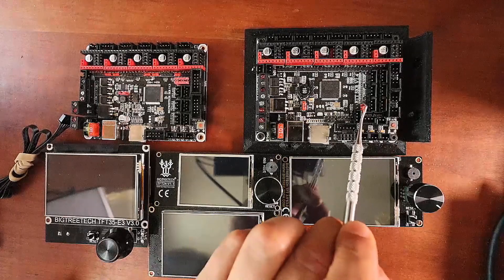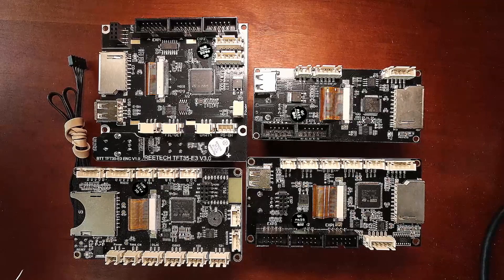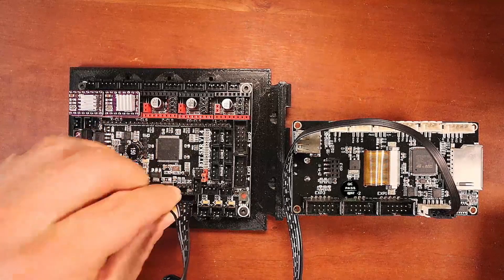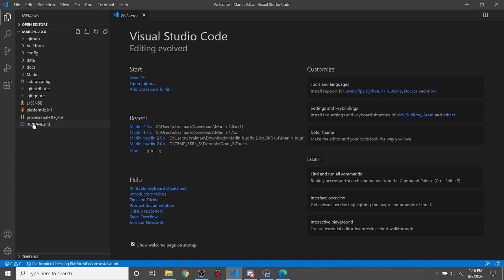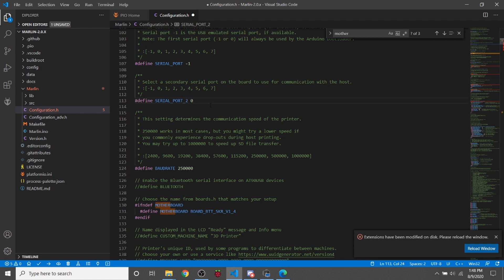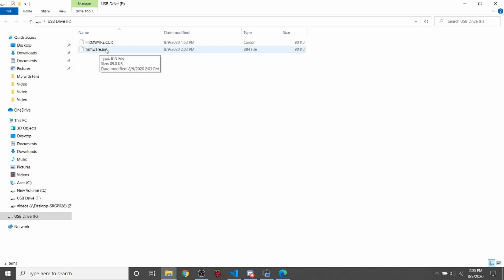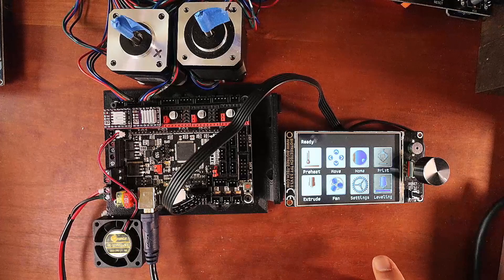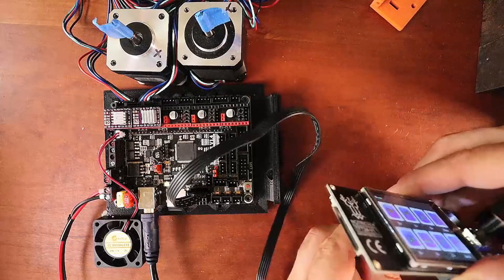SKR 1.4 - Connecting any BTT Touch Screen Display to SKR 1.3/1.4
This is a simple tutorial on how to connect any type of BigTreeTech TFT to an SKR 1.3 or 1.4 3d printer board.

Hardware:
1 - BigTreeTech SKR 1.4/BigTreeTech SKR 1.4 Turbo/BigTreeTech SKR 1.3
1 - USB Serial cable
1 - 12v Fan
2 - DRV8825 stepper drivers
2 - NEMA 17 stepper motors
1 - BIGTREETECH TFT35 V3.0
1 - BIGTREETECH TFT35 E3 V3.0
1 - BIGTREETECH TFT24 V1.1
1 - BIGTREETECH DIRECT TFT35 V2.0

(BigTreeTech SKR 1.4)
(BigTreeTech SKR 1.4 Turbo)
(BigTreeTech SKR 1.3)
(DRV8825 stepper drivers)
(Kysan Electronics NEMA 17)
(12v Fan)
(BIGTREETECH TFT35 V3.0)
(BIGTREETECH TFT35 E3 V3.0)
(BIGTREETECH TFT24 V1.1)
(BIGTREETECH DIRECT TFT35 V2.0)